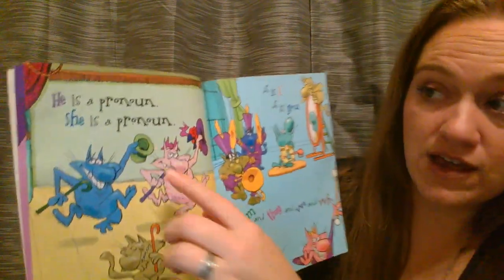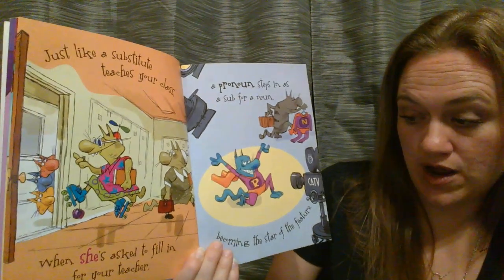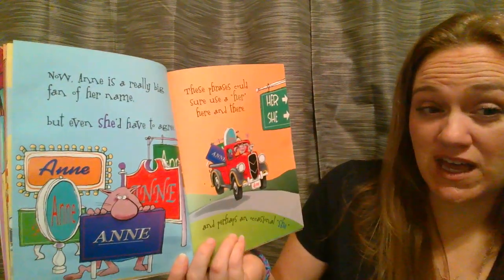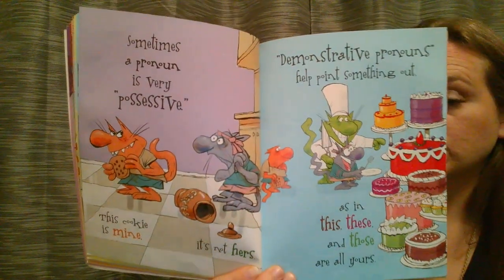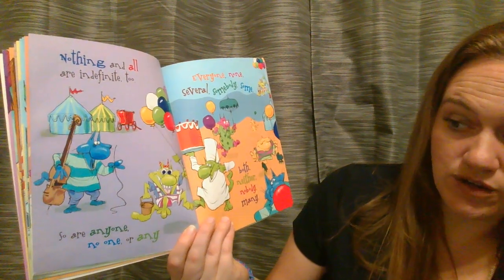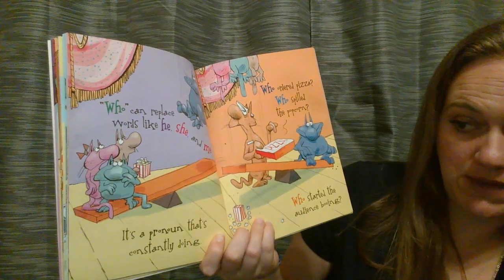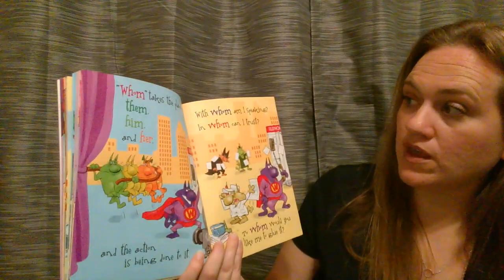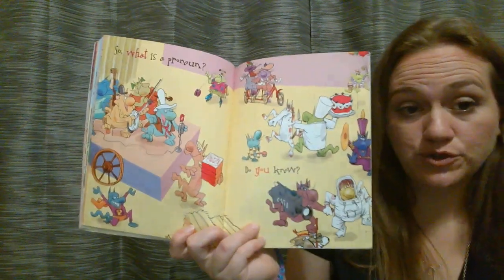I and You and Don't Forget Who -TR4YTC- Pronouns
TR4YTC